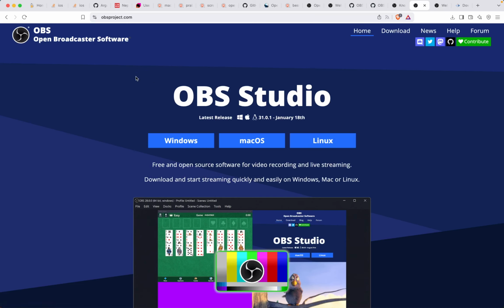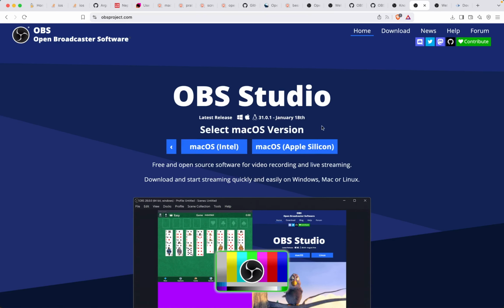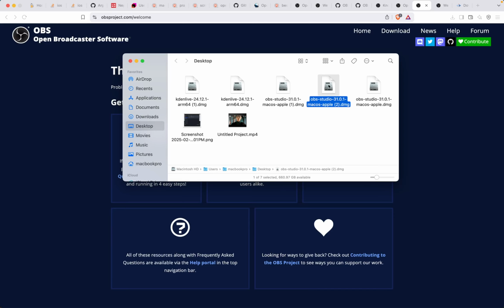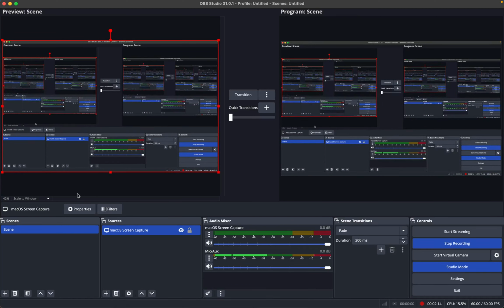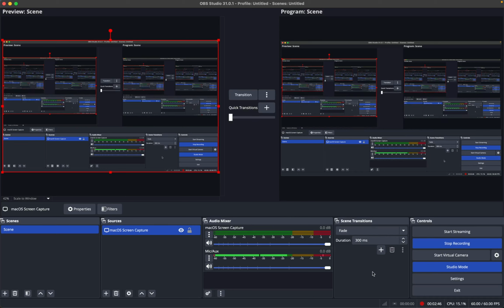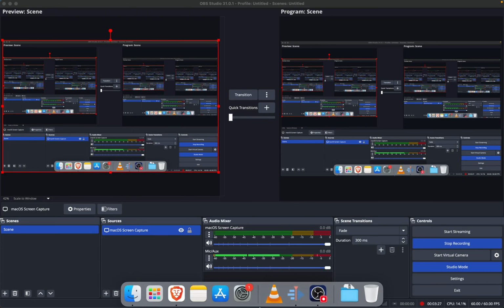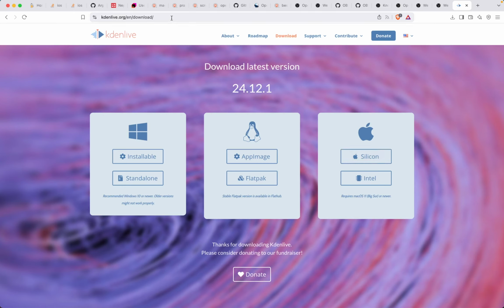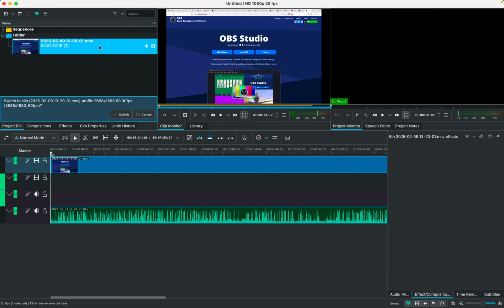Kdenlive and OBS Studio - Free Video editing Software for Content Creator and Easy Screen recorder.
Hi This is me Galaxie. This is the video about open source tools for screen recording and video editing for content creator which is completely free and open source.

Links
OBS Studio - screen recording

Please help me grow my channel.Thank you.